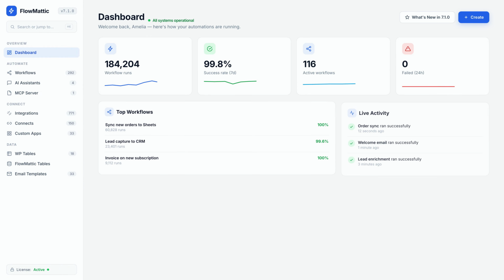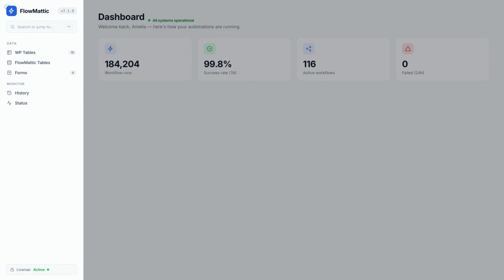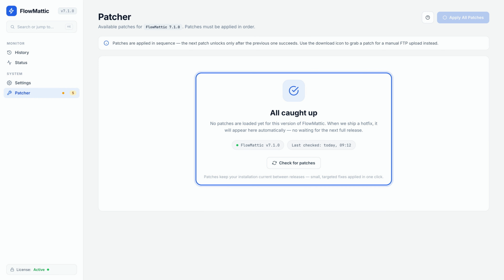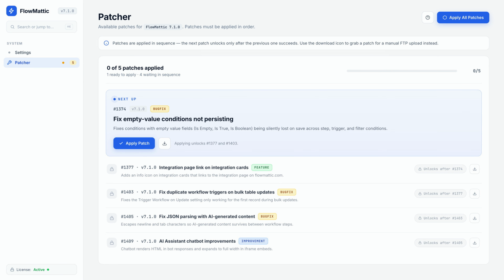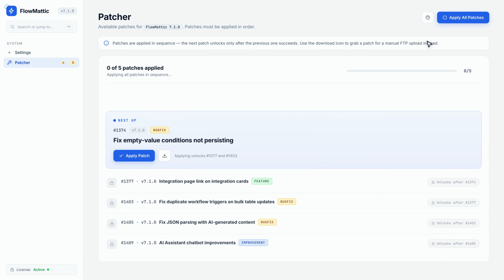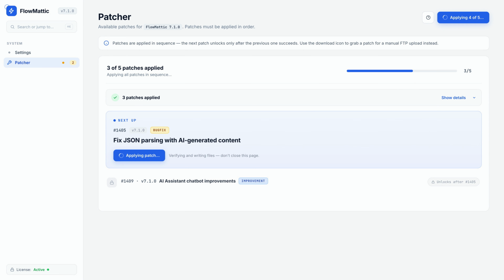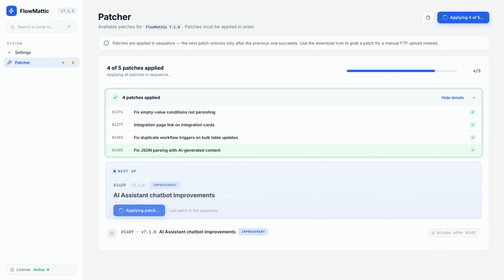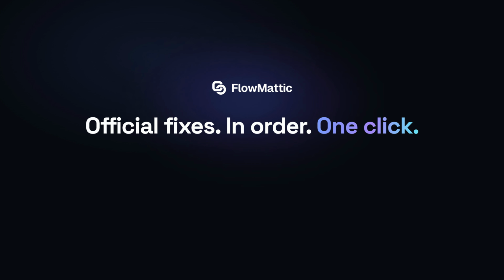How to Apply FlowMattic Patches in One Click — The Patcher Explained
Bugs don't wait for the next release — and with FlowMattic, neither do the fixes. The Patcher ships small, official hotfixes straight to your WordPress dashboard, so you can apply them in one click without waiting for a full plugin update.

This step-by-step guide shows where the Patcher lives, how to load the available patches for your version, how the sequential patch queue works, and the one-click way to apply everything (recommended).

⏱️ Chapters
0:00  Why patches beat waiting for updates
0:16  The FlowMattic dashboard
0:26  Where to find the Patcher (System → Patcher)
0:40  Reading the Patcher page
0:52  Fetching available patches
1:00  How the patch queue works — sequence, unlocks & downloads
1:18  Apply All Patches — the recommended way
1:32  Applied patches & advancing to the next
1:48  All caught up — fully patched
1:58  Wrap-up

• Where the Patcher lives in your FlowMattic sidebar — and what the amber dot means
• How to check for patches on demand
• Why patches apply in sequence, and how each one unlocks the next
• How to download a patch as a zip for manual FTP upload
• The one-click "Apply All Patches" flow (recommended)
• How to review everything that's been applied